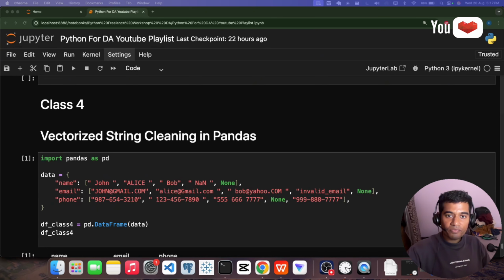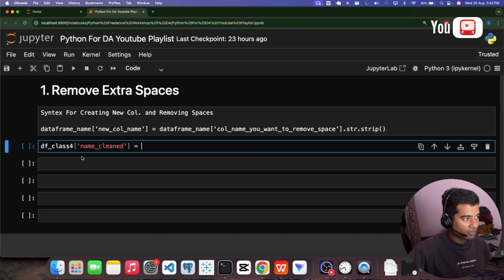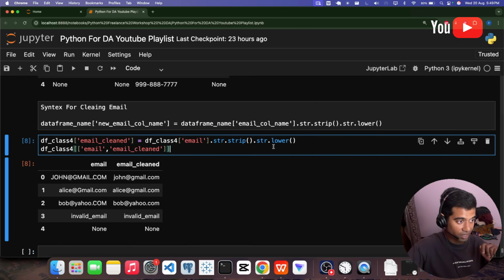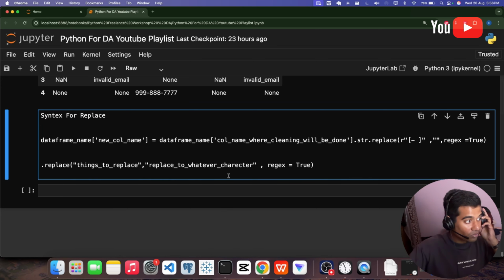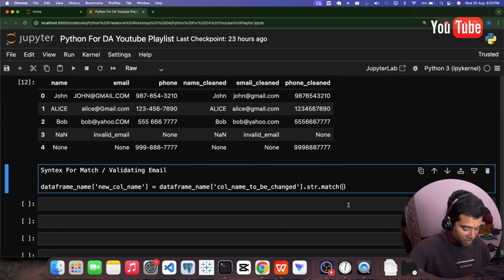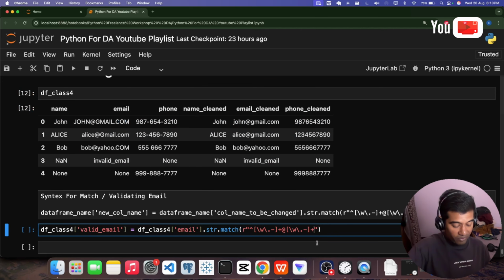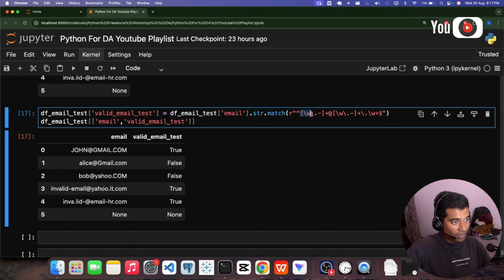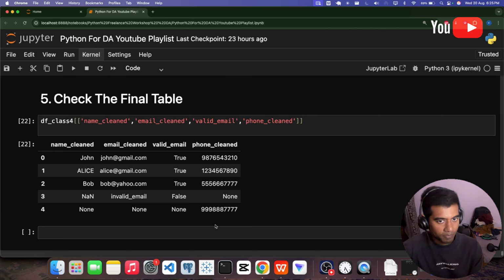⚡ Vectorized String Cleaning in Pandas | Clean Names, Emails & Phone Numbers in Python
Tired of messy text data? In this tutorial, we’ll learn vectorized string cleaning in Pandas — the fastest and most efficient way to clean strings in Python.

We’ll cover step by step:
✔ Removing extra spaces with .str.strip()
✔ Standardizing cases (lowercase/uppercase)
✔ Cleaning phone numbers with .str.replace()
✔ Validating emails using regex with .str.match()
✔ Why vectorized string methods are faster than apply or loops

By the end, you’ll master text data cleaning in Pandas — a must-have skill for data analysts, data engineers, and data scientists.

💡 Perfect for: Beginners in Python, Data Analytics, and Data Science projects.